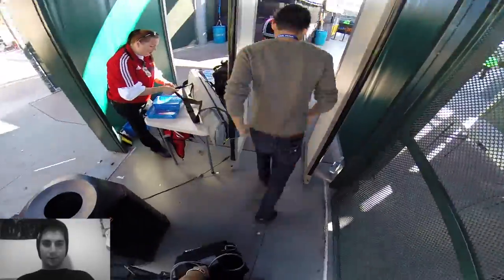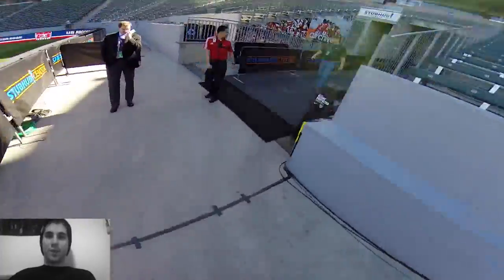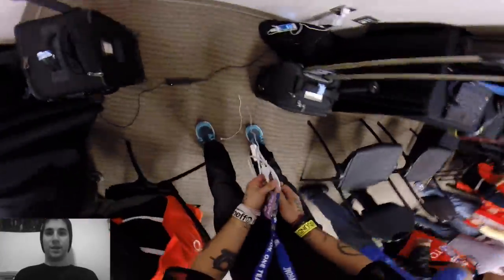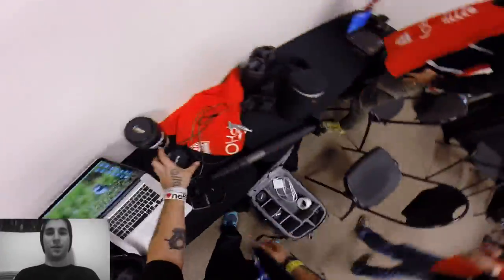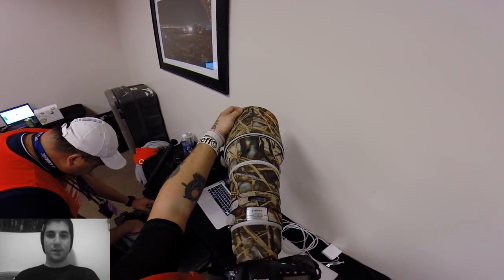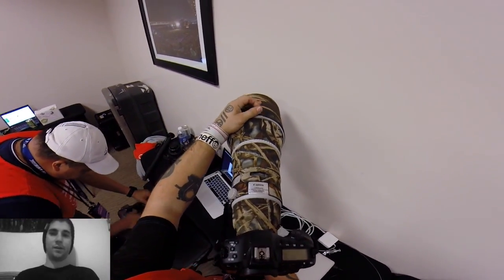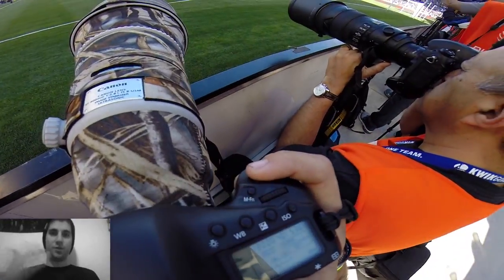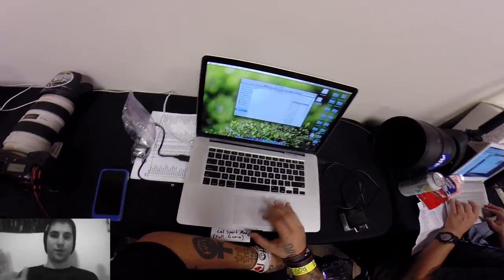Professional Sports Photojournalist Workflow (Tips & Overview)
Ever wondered what it is like to work for a media outlet that covers pro sports? Ever wondered what the job requires? This video has all the answers.